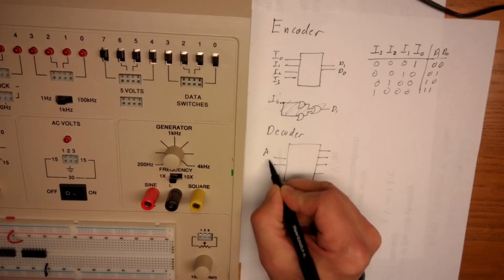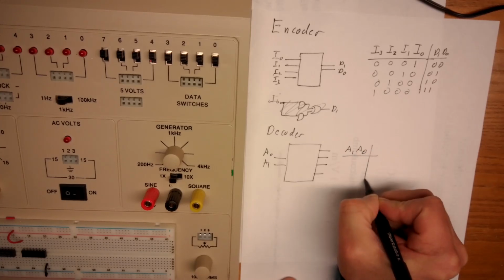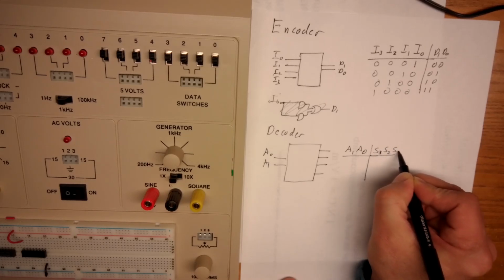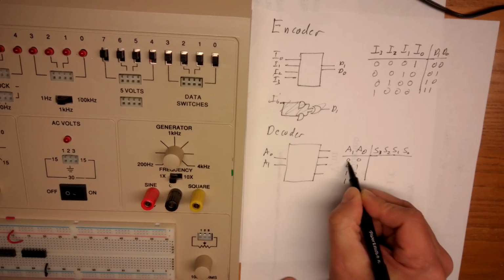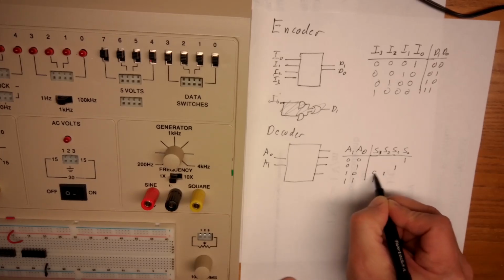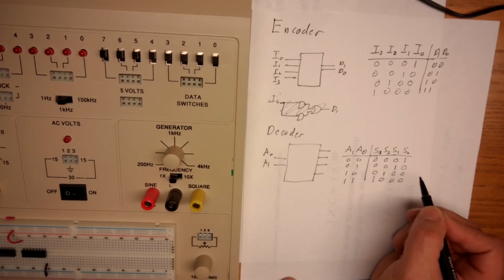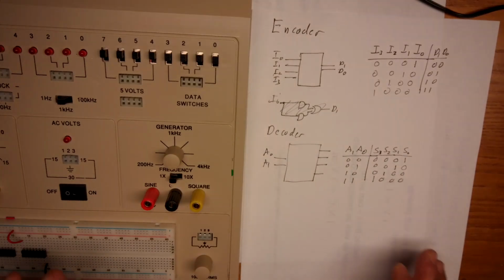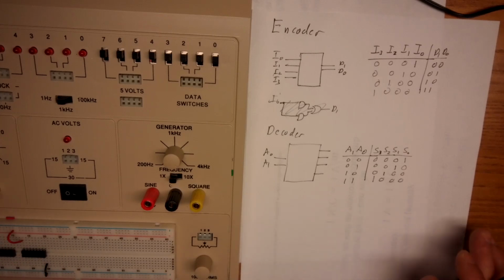ELEC 115 Lab 5 Decoder Spring 2024